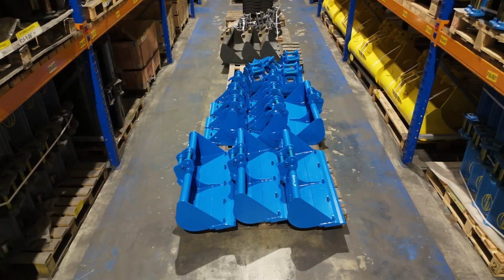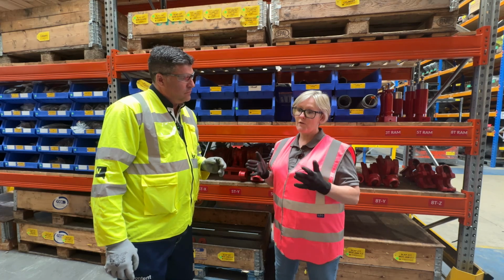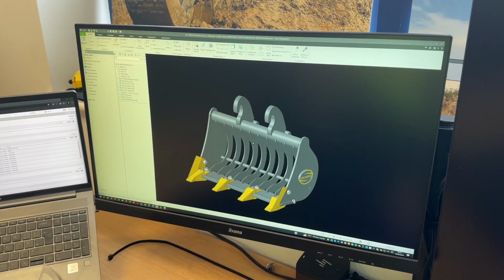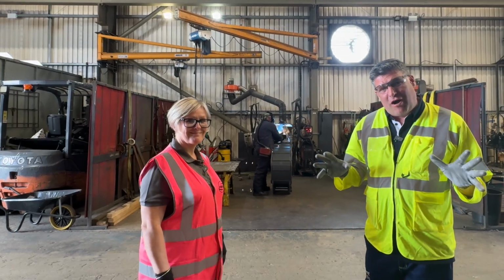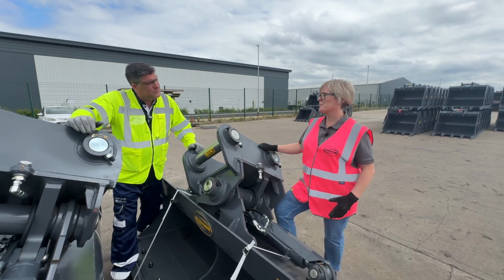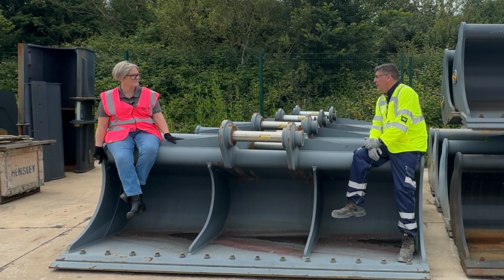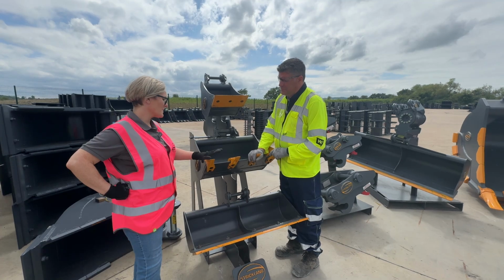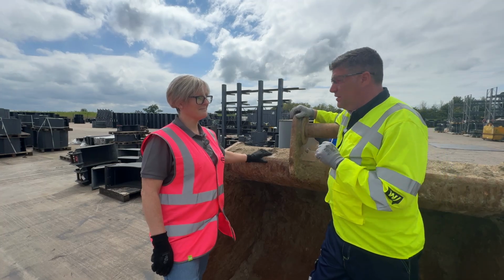Making Strickland buckets and quick couplers what goes on behind the scenes?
Peter Haddock takes a walk around the Strickland MFG Ltd UK facility with Nicola Troy, who has worked for the business for over 20 years.

He discovers how colourful some customers can be and others that have their names welded on buckets.

They talk about the full range they manufacture and explain how its quick coupler can be easily changed to work with different bucket types.

Nicola also highlighted its new tilt bucket and shared some top tips for looking after buckets, from changing GET to reversing blades and keeping them clean.

There is certainly a full bucket load of content in this BIG video, which features products made for customers, including GAP GROUP, Plantforce, Synergy Hire Ltd with its touch of orange and L Lynch Plant Hire & Haulage